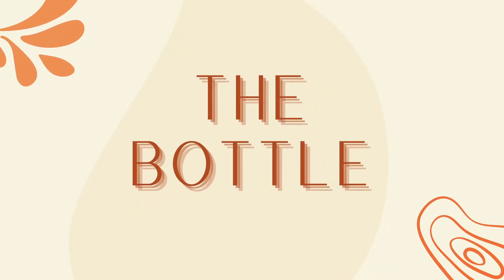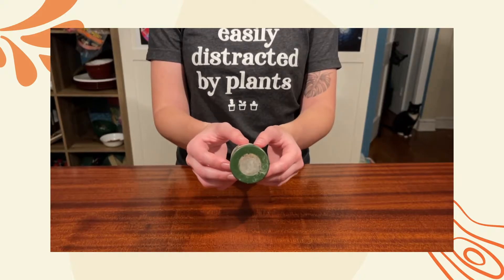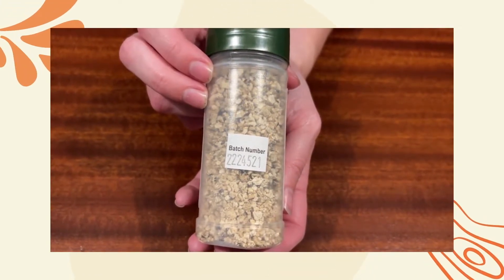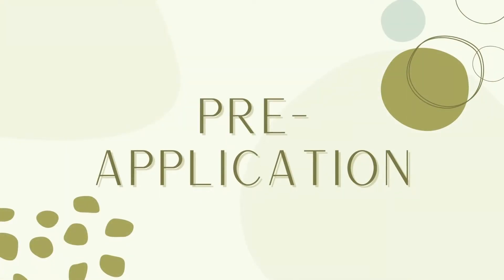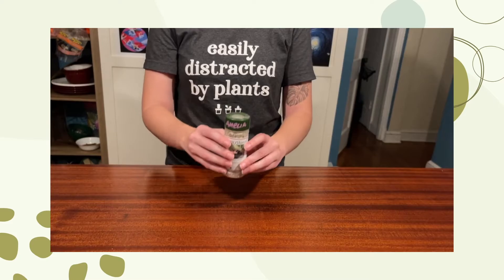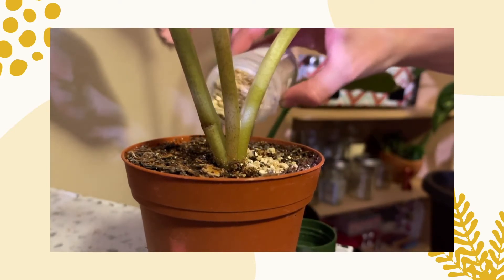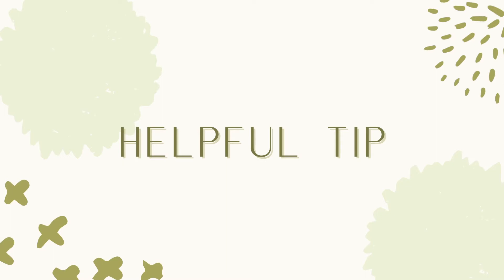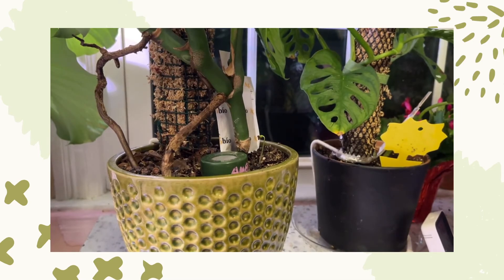Minute Pirate Bug Application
Learn how to apply minute pirate bugs to your houseplants!